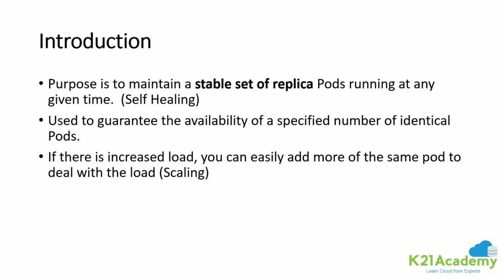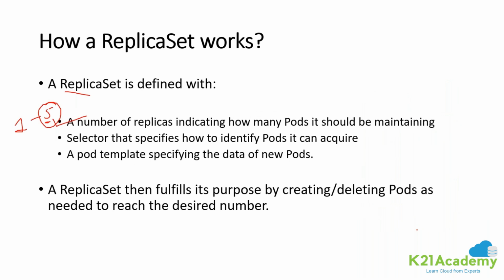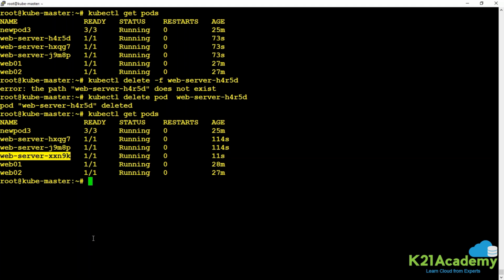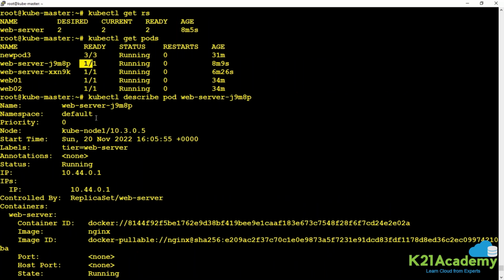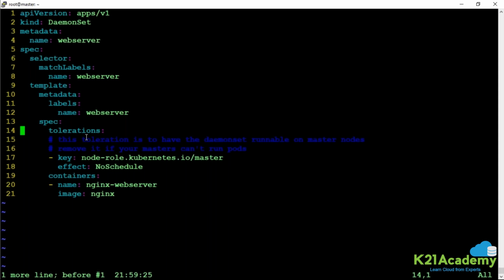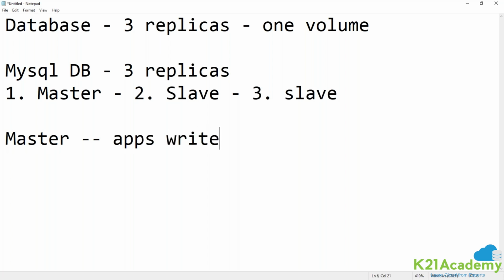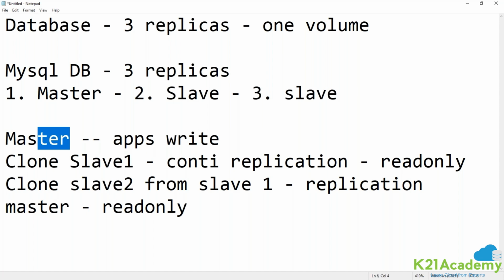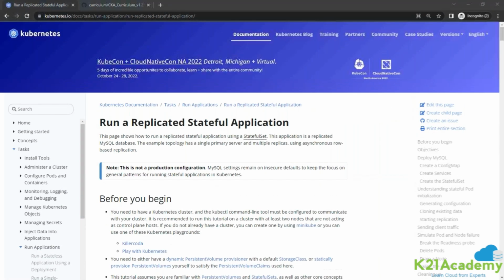Kubernetes ReplicaSets, DaemonSets & StatefulSets Explained | Auto-Scaling & Self-Healing Pods!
Want to keep your Kubernetes workloads running efficiently? In this hands-on demo, we break down Kubernetes ReplicaSets, DaemonSets, and StatefulSets—three key controllers that manage auto-scaling, self-healing, and high availability in Kubernetes clusters.

⏱️ Timestamps:

ReplicaSets (00:00 - 11:24)
• ReplicaSets ensure a specified number of identical pods for self-healing and load distribution
• Controllers maintain desired state by continuously monitoring and reconciling differences
• ReplicaSets use labels to identify and manage specific pods
• ReplicaSet spec includes replicas count, selector, and pod template
• Self-healing feature automatically recreates failed pods

️ Creating and Managing ReplicaSets (11:25 - 22:13)
• kubectl apply command used to create ReplicaSets
• kubectl get rs and kubectl describe rs commands for viewing ReplicaSet information
• Demonstrated self-healing by deleting a pod and observing automatic recreation
• Manual scaling options: modifying YAML file, using kubectl edit, or kubectl scale command

DaemonSets (22:13 - 31:38)
• DaemonSets ensure one pod runs on every node in the cluster
• Used for monitoring, log collection, and other cluster-wide tasks
• DaemonSet controller automatically adjusts to node additions/removals
• DaemonSet spec similar to ReplicaSet, but without replicas field
• Taints and tolerations introduced for controlling pod placement on nodes

Stateful Applications and StatefulSets (31:38 - 40:42)
• StatefulSets used for managing stateful applications like databases
• Provides ordered, graceful deployment and unique network identifiers for pods
• Explained database replication setup (master-slave configuration)
• StatefulSets maintain sticky identity for pods, even after failures
• Ordinal index used for naming pods (e.g., mysql-0, mysql-1, mysql-2)

StatefulSet Features and Headless Services (40:42 - 51:09)
• Headless services used with StatefulSets for DNS record creation
• Volume claim templates allow unique storage for each StatefulSet pod
• Example of MySQL StatefulSet setup with primary and replica configuration
• StatefulSets provide features for managing complex stateful applications
• Brief mention of how to register for further learning sessions